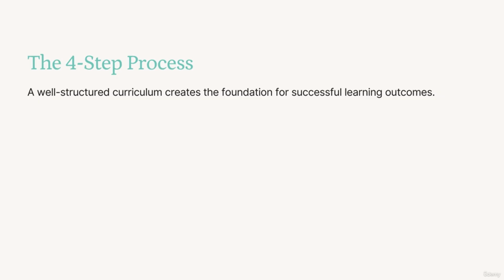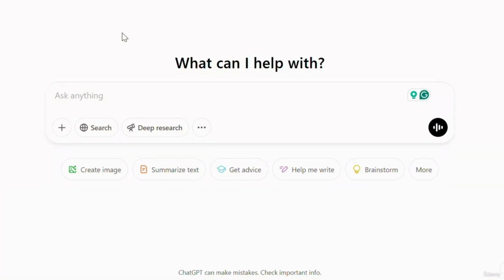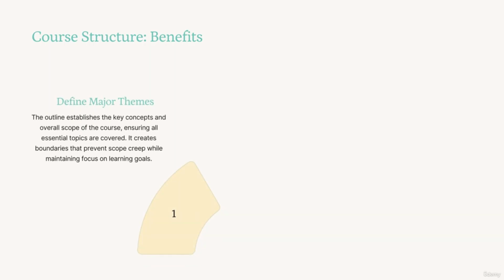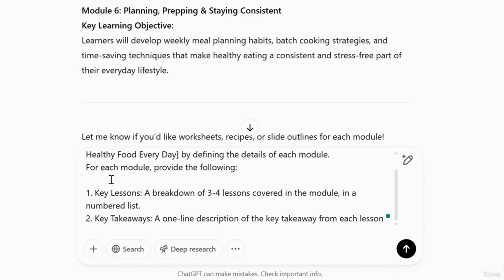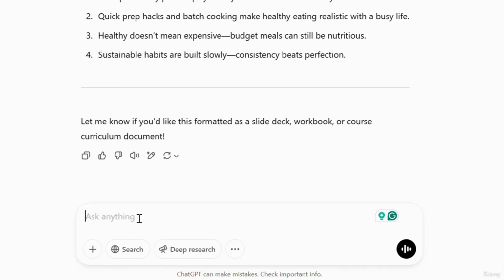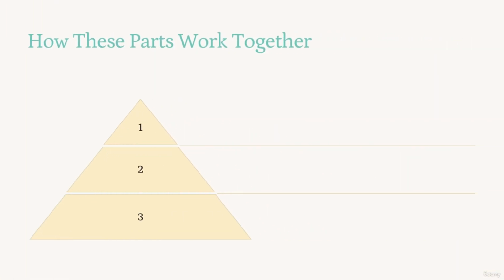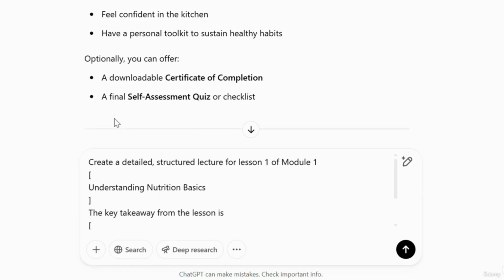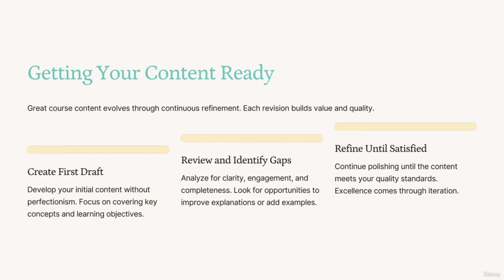Advanced Curriculum Development with AI Tools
In this informative video, we explore the essential steps to create a successful curriculum for your online course. A well-structured and engaging curriculum is vital for ensuring that your students not only learn effectively but also remain engaged throughout their learning journey. With the integration of AI tools like ChatGPT, the process of curriculum development becomes more efficient and streamlined.

We break down the curriculum creation process into four key steps:

Course Structure: Establish a high-level framework with clear learning objectives for each module, setting expectations and measurable outcomes.

Course Outline: Organize your content into detailed lessons to ensure a logical flow, making it easier for students to grasp concepts step-by-step.

Course Experiences: Incorporate interactive elements such as quizzes, assignments, and discussions to enhance student engagement and reinforce key concepts.

Course Content: Learn how to effectively deliver core material by blending your expertise with AI tools, creating a balanced and informative experience.

By the end of this video, you will have a comprehensive understanding of how to design a course that delivers value, keeps students engaged, and is easy to navigate.